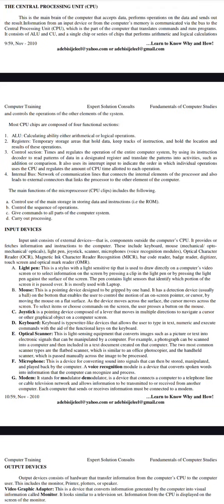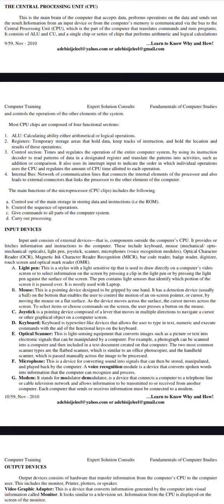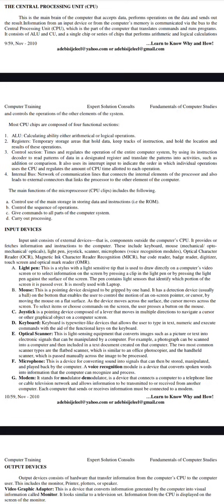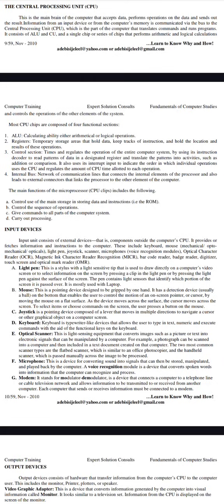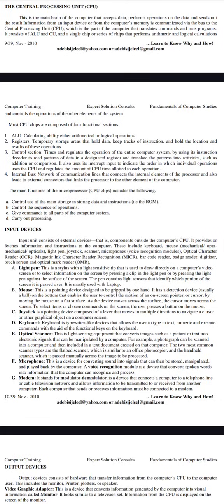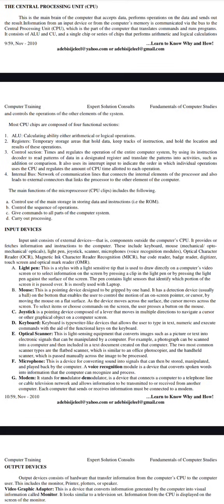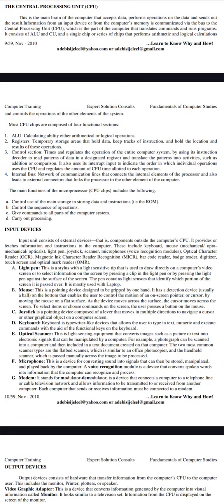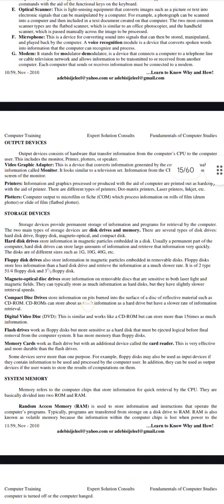"Decoding the Heart of Computers: A Deep Dive into CPUs"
🔍 Exploring the Heart of Your Computer: The Central Processing Unit (CPU) 🖥️

Uncover the secrets of your computer's powerhouse with our latest video on the Central Processing Unit (CPU)! 🚀 Join us on a journey into the heart of computing as we delve into the essential components, functions, and importance of the CPU.

🔧 Key Topics Covered:

Introduction to CPU Architecture: Understand the fundamental structure that enables your computer to process information swiftly and efficiently.
Functions and Operations: Explore the intricate tasks that the CPU performs, from executing instructions to managing data flow.
Clock Speed and Cores: Learn about the factors influencing a CPU's speed and the significance of multiple cores in modern processors.
Cache Memory: Unravel the mystery behind cache memory and its role in enhancing CPU performance.
Types of CPUs: Discover the various types of CPUs available in the market and their applications.
🎓 Whether you're a tech enthusiast, a student, or just curious about how your computer works, this video provides a comprehensive overview of the CPU, demystifying the core component that drives your digital experience.